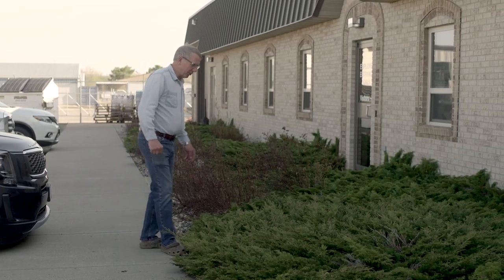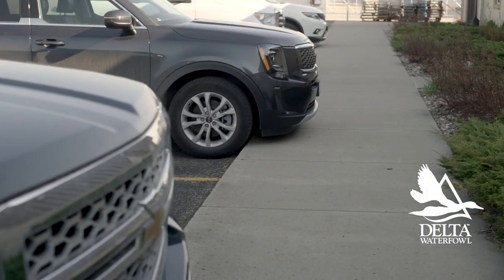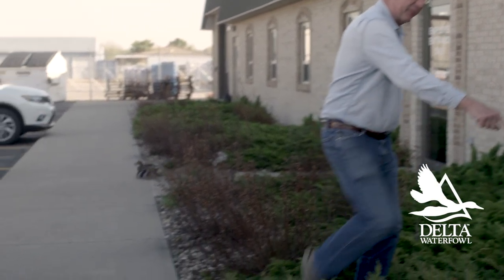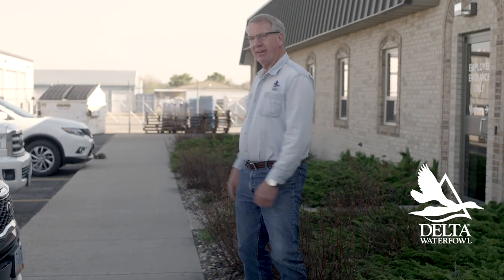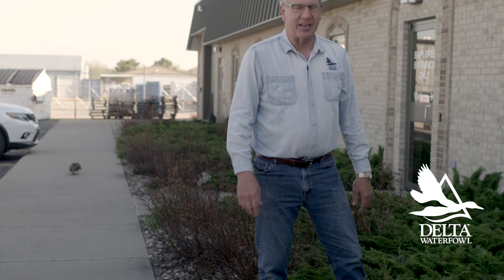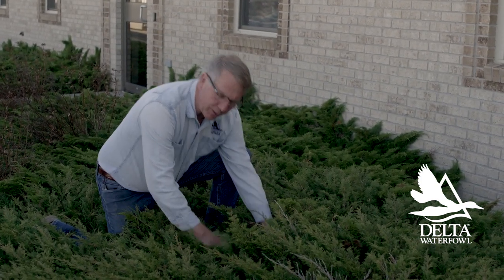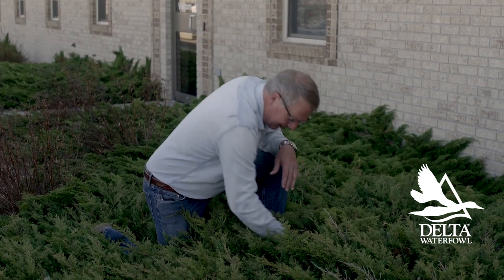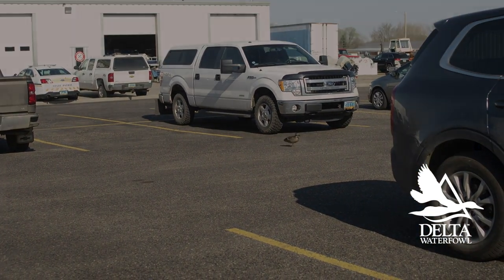The Delta Duck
Meet the Delta Duck! In this quick video, president and chief science officer Dr. Frank Rohwer makes the cordial introductions to a hen mallard nesting within a few feet of the door to Delta's HQ offices in Bismarck. She has nested here successfully for several years and is comfortable with the foot traffic just feet from her well-hidden clutch.